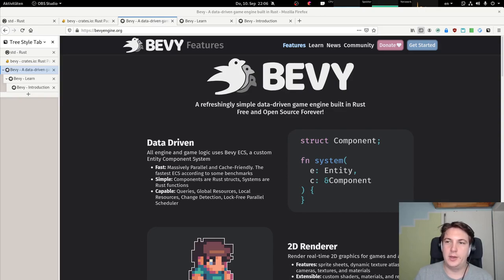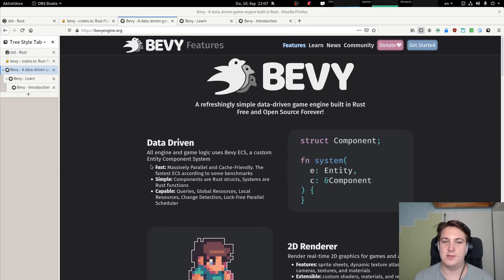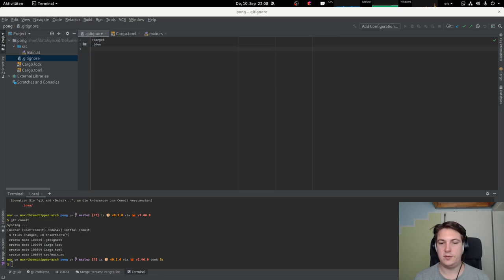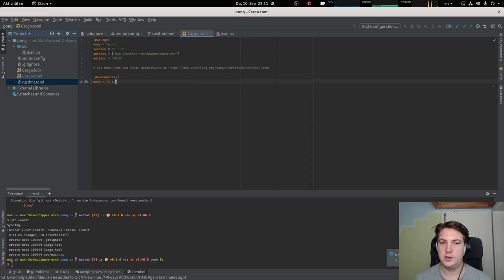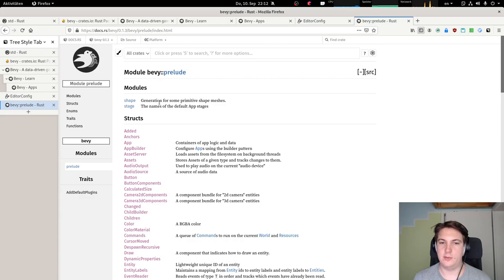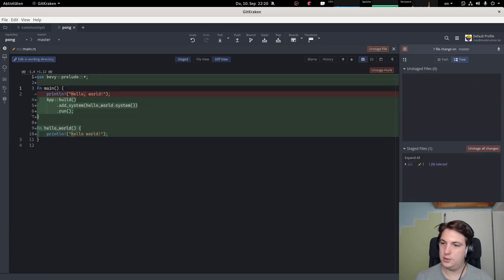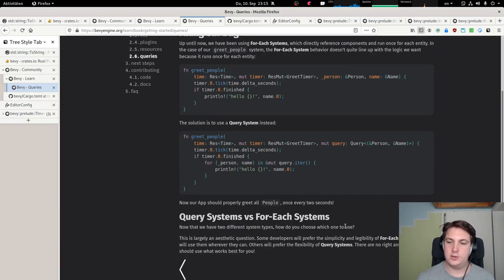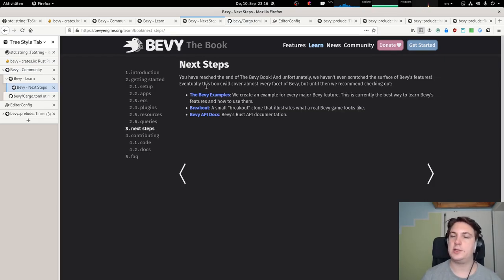Pong clone in rust with the bevy game engine - Part 1: Working through the tutorial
In this series I'm trying to write a clone of the classic pong game in the game engine bevy using the rust programming language. I'm completely new to data driven development and ECSs (Entity Component System), so you're watching me learn!

Part 1: I'm working through the Tutorial